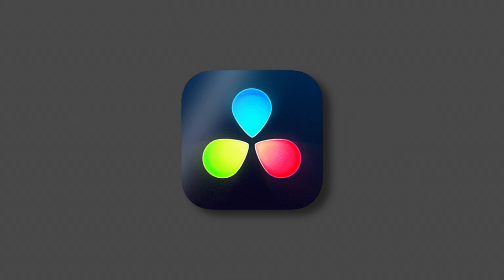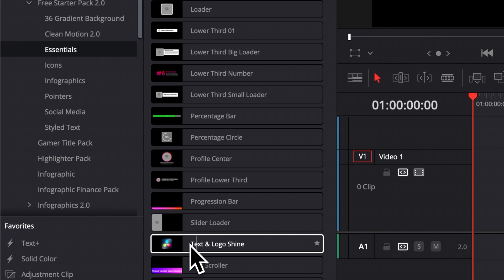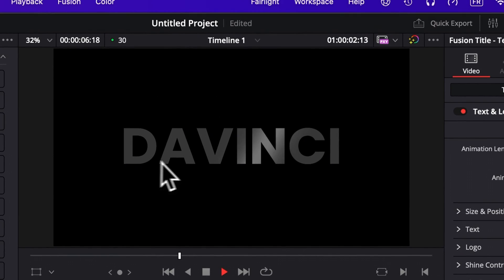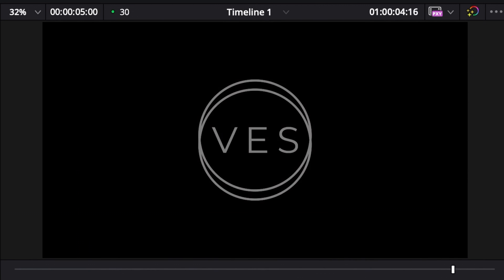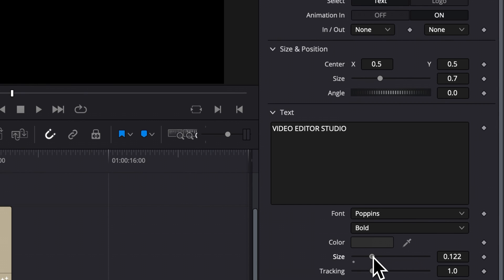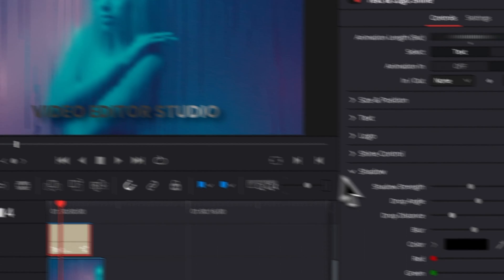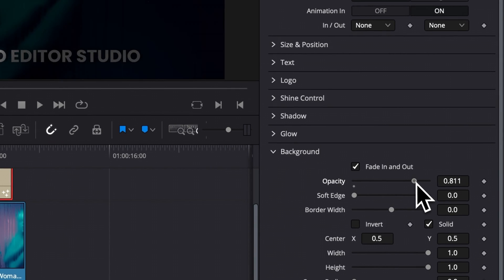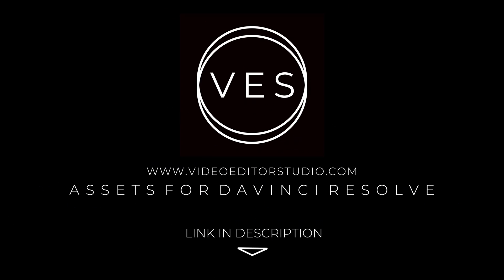Free Text & Logo Shine Effect for Davinci Resolve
In this Davinci resolve tutorial I'll share with you how to use this free Text & Logo Shine effect. We've just included it in our free starter pack for Davinci Resolve. Hope you'll like it. Let me know what kind of assets we should make next time!

I've provided timestamps so you can easily jump between sections:

00:00 - Intro
00:12 - Installation
01:08 - How to use the title